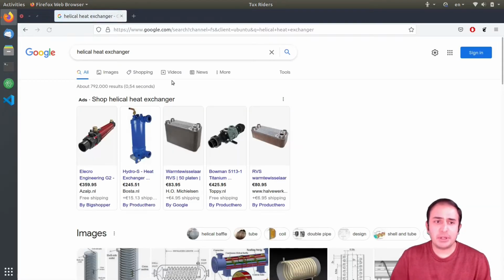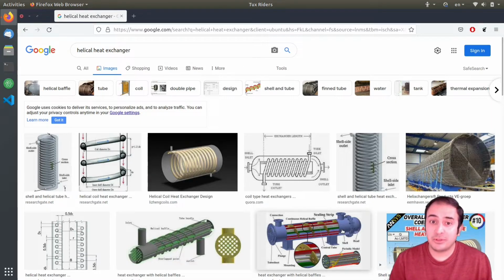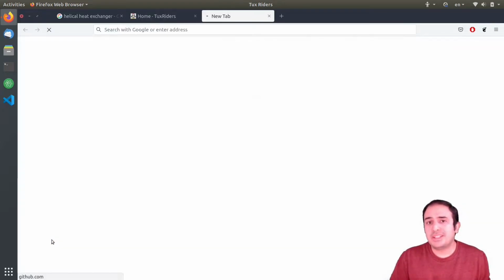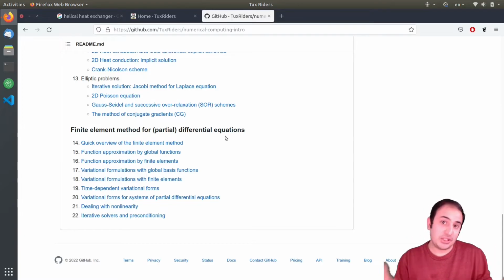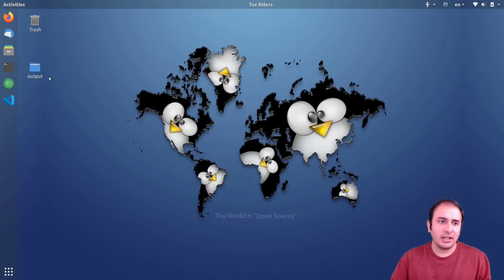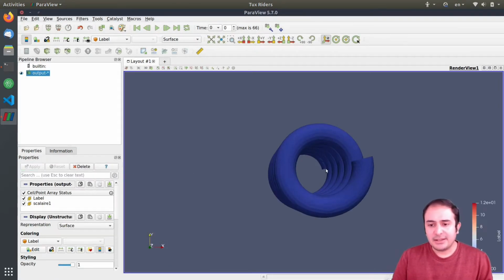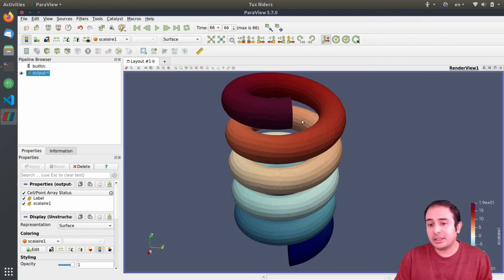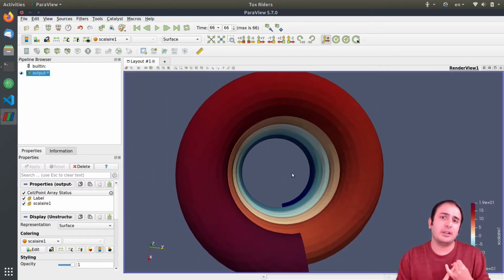[Finite Element 1] Transient heat transfer in helical heat exchangers: introducing the video series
This video is an introduction to what we are aiming to do in a new series in TuxRiders, which is called “An introduction to finite element modeling”. The idea is to simulate a single problem in different finite element programs and see the principles they all have in common. The problem to solve is selected to be a little bit more complex than the typical problems you see in tutorials: a transient heat transfer in a helical heat exchanger. We are going to build a 3D geometry in a CAD program, generate a mesh out of it, import the mesh into multiple finite element solvers, and solve a transient heat diffusion equation on it. This demonstrates a typical workflow of any finite element modeling project when a not-so-simple geometry is required.

Codes, models, and resources:
In order to follow the videos and reproduce the output, you may want to use the ready codes and models instead of following the instructions. You can find all the relevant stuff, grouped for different episodes in

Topics covered:
🎯 Introducing the series
🎯 Discussing the output we aimed to get using different tools
🎯 Discussing the tools we want to use

00:00 - Intro
03:06 - The problem we are going to solve
07:04 - The output we are going to obtain
09:09 - The programs that we will use